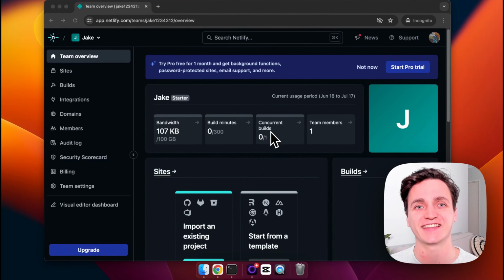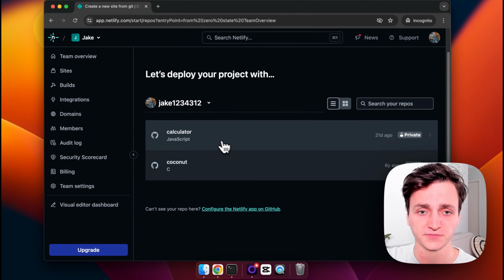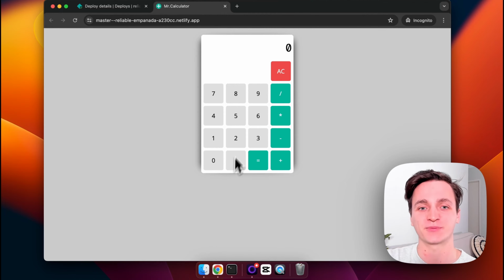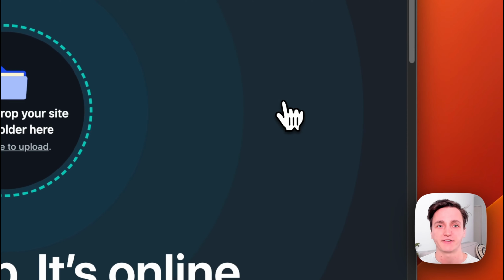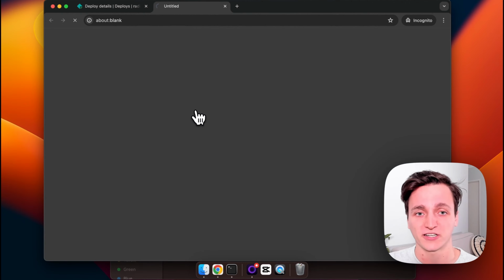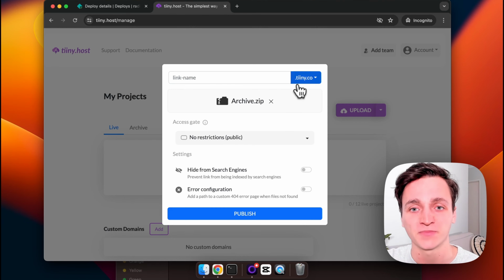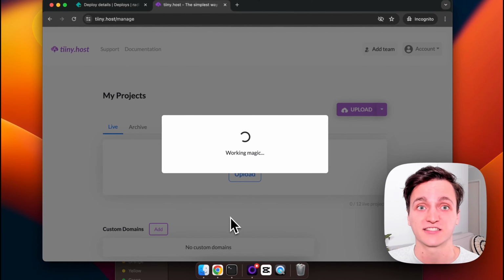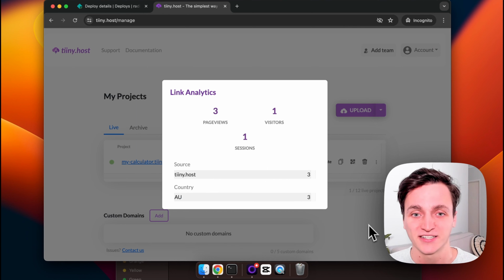How to Deploy a Website on Netlify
In this video, I'm going to show you how to upload your website to Netlify. I'll show you two methods, using git and the drag and drop feature, then I'll show you a better alternative tiiny.host

Chapters:
0:00 Intro
0:16 Netlify with Git
1:01 Netlify with Drag & Drop
1:40 Using Tiiny